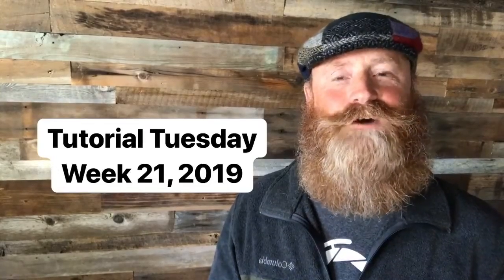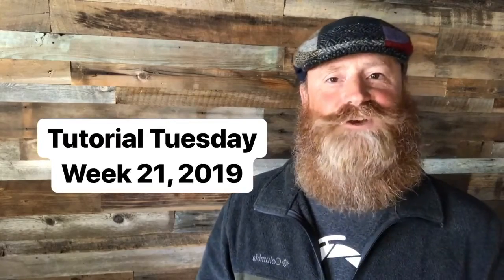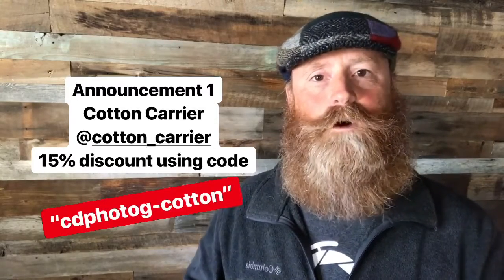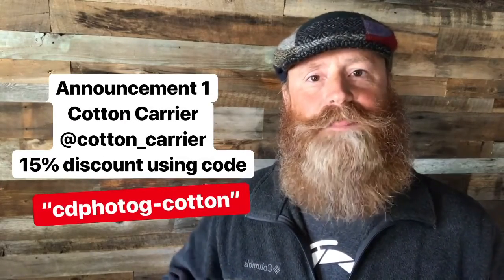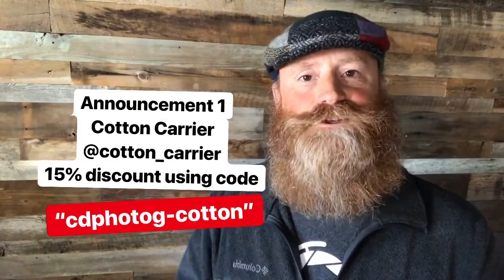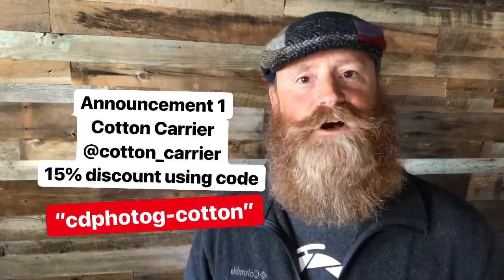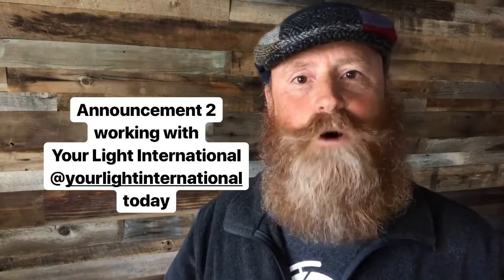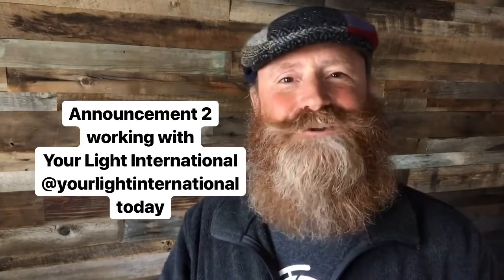2019 Week 21 - Tutorial Tuesday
Weekly Instagram installment of tutorial Tuesday answering questions related to photography, self-employment, doing this for a living.